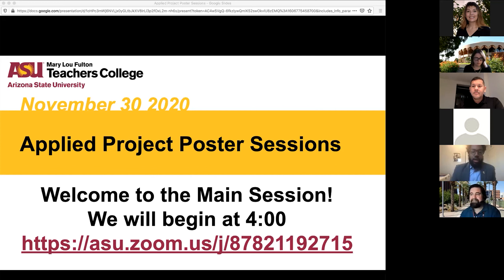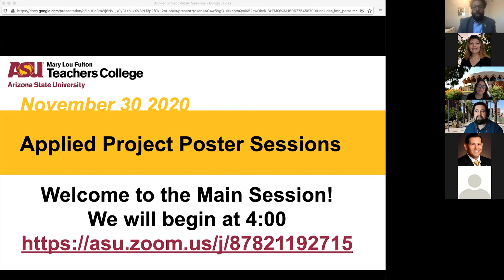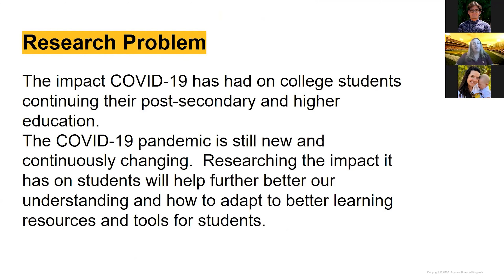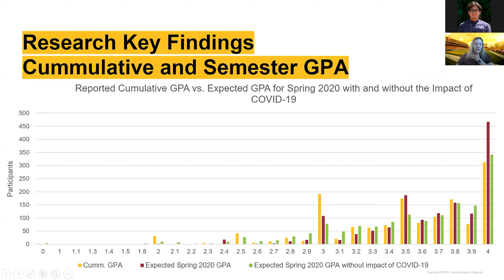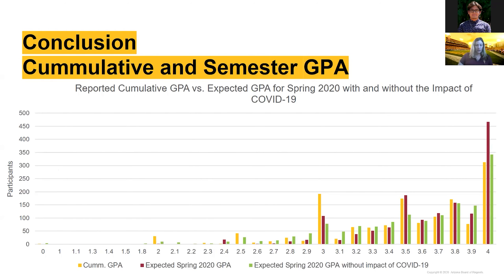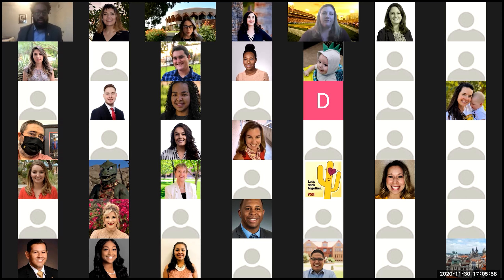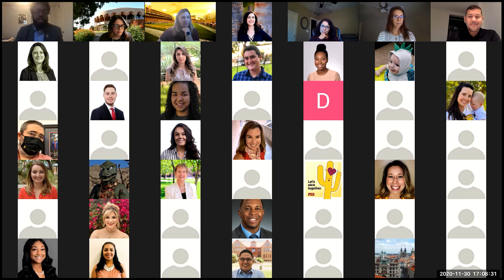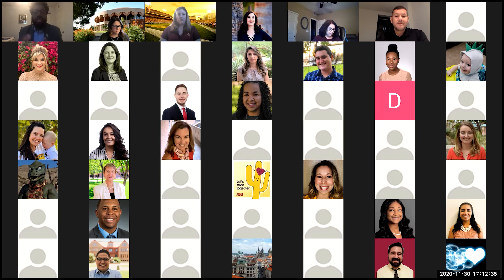Danielle P Olson | The Impact of the COVID 19 Pandemic on ASU Students’ Academic Performance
Mary Lou Fulton Teachers College students present their applied projects on November 20th, 2020.